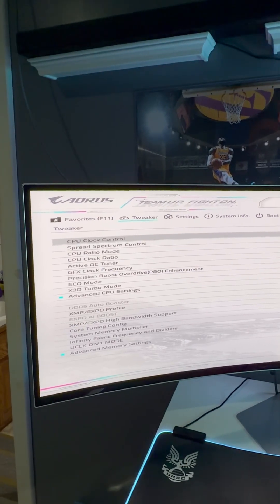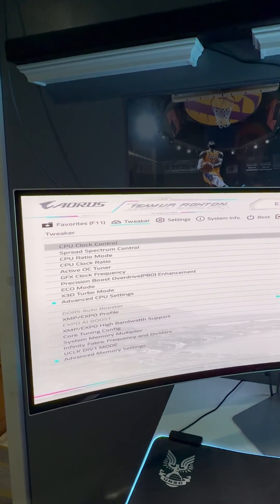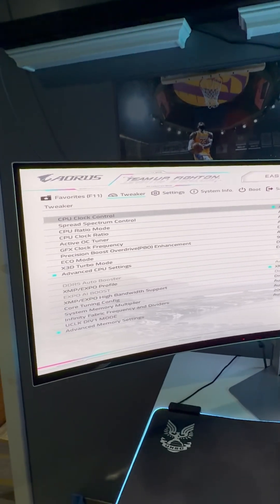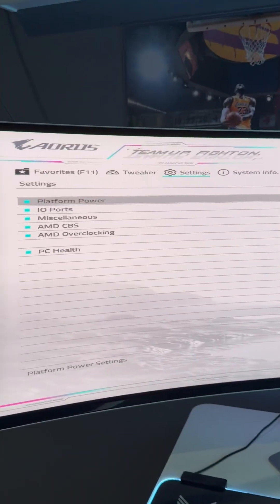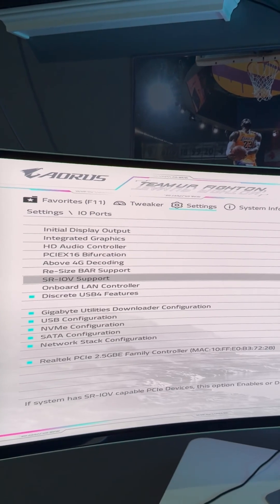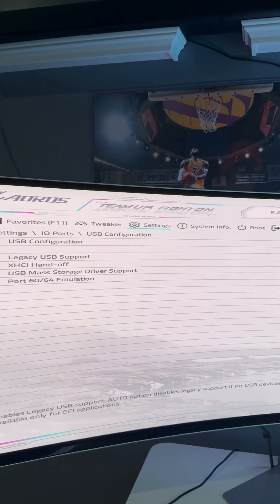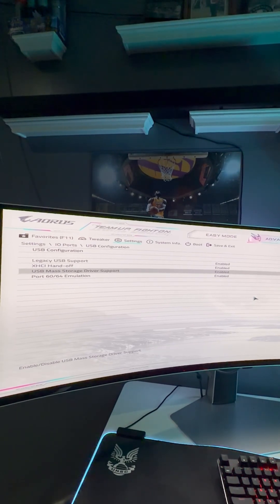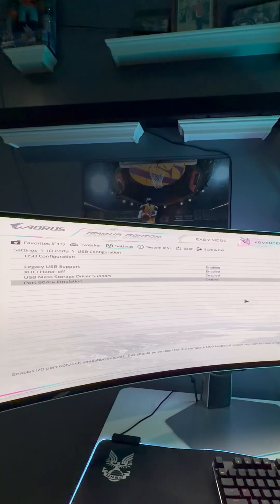FIX Your BIOS Mouse Cutting Out in 10 Seconds! 🖱️⚙️ (Easy Tutorial)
Having your mouse cut out or lag in the BIOS?
Here’s the fastest and simplest fix — no drivers, no reinstall, just a BIOS setting most people miss. Works on Gigabyte, ASUS, MSI, Lian Li builds and any USB mouse that randomly disconnects inside BIOS.